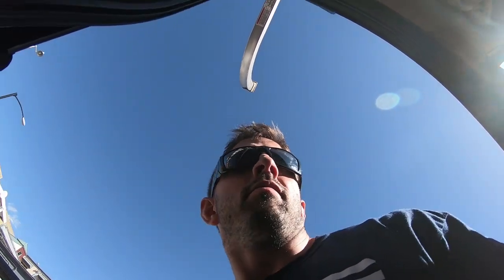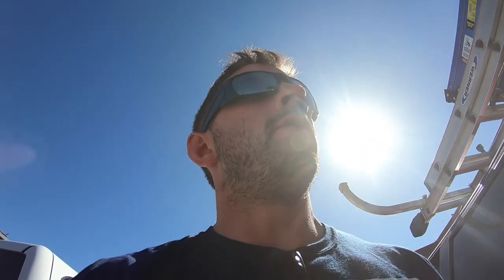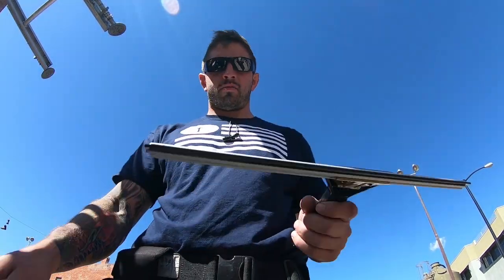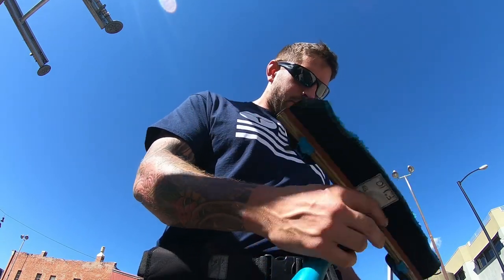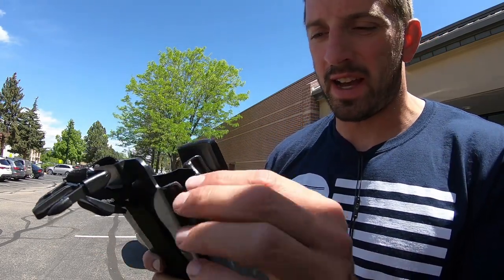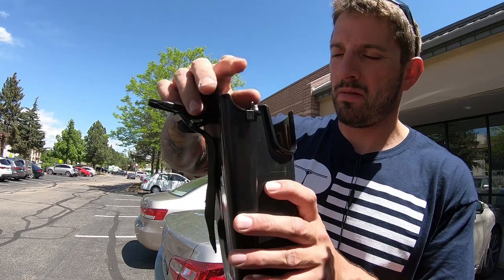WINDOW CLEANING WITH THE SAMURAI BOAB | FIRST DAY